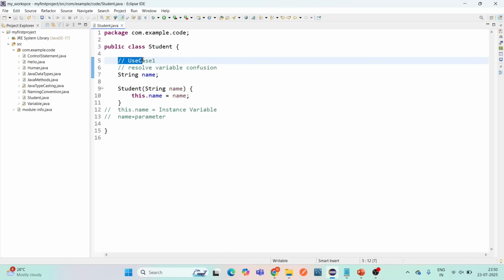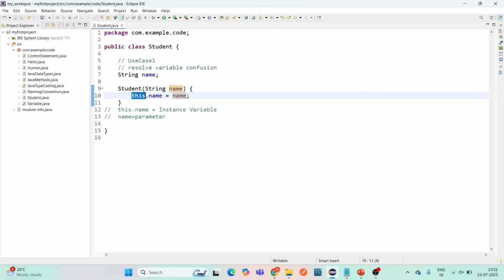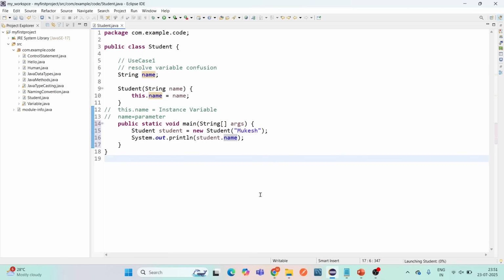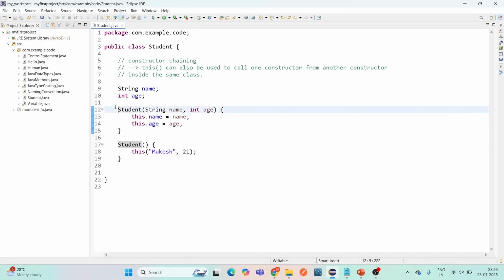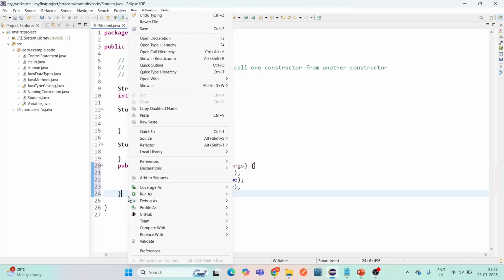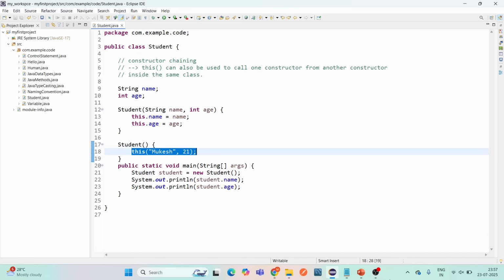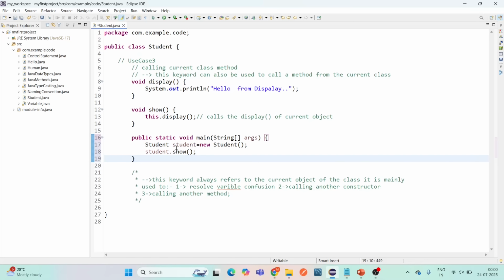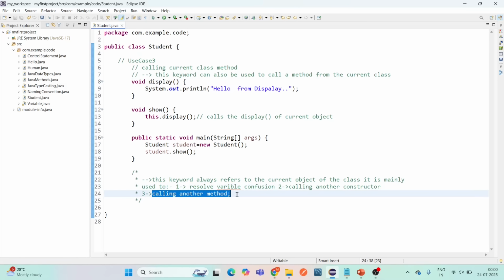this Keyword in Java Explained 🔥 | JavaWithMukesh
Ever wondered what the "this" keyword really does in Java? 🤯
In this beginner-friendly tutorial, I explain the **this keyword** with real-world analogies, code examples, and a cartoon twist to help you **understand object references easily**!

🔸 Why we use `this.name = name;`
🔸 How "this" helps avoid confusion in constructors
🔸 Code Demo in Eclipse

👇 Drop your doubts in the comments below – I reply to everyone!